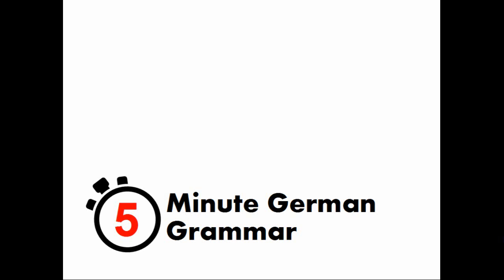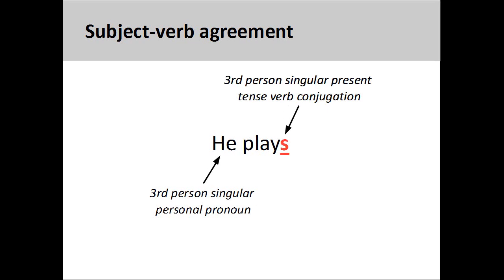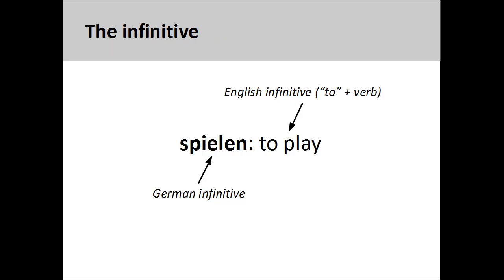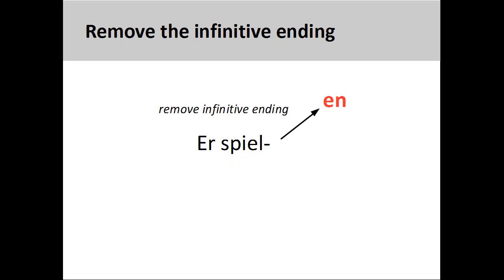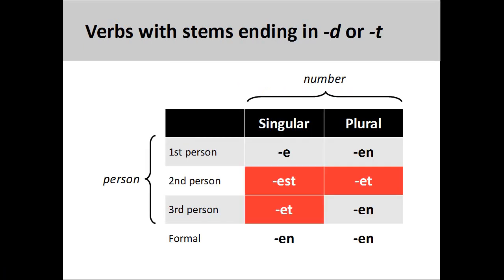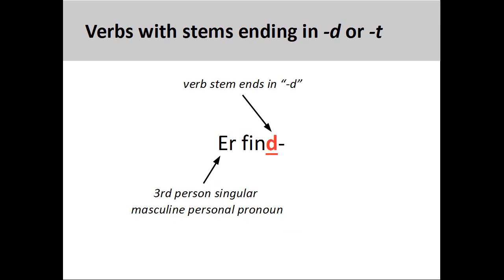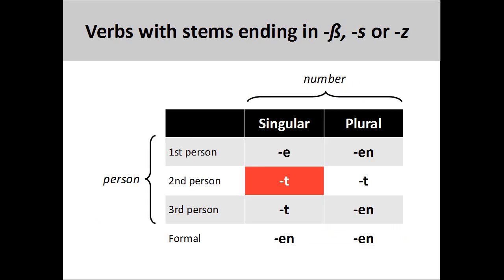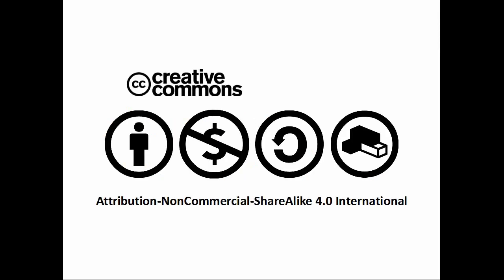Present tense of regular verbs (5-Minute German Grammar)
5-Minute German Grammar covers fundamental aspects of German grammar in a shorter period of time, which helps to keep the instructional focus sharp and the material easy to learn. This video will introduce the present tense conjugation of regular German verbs.